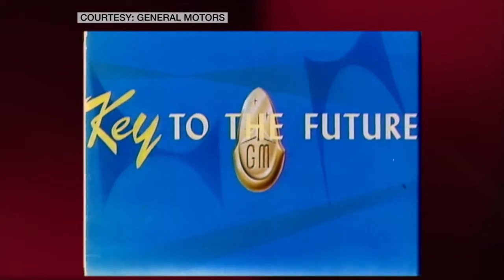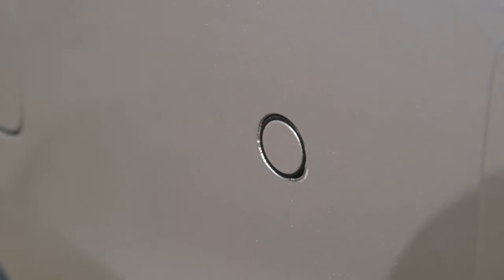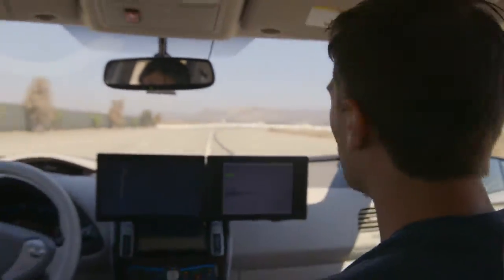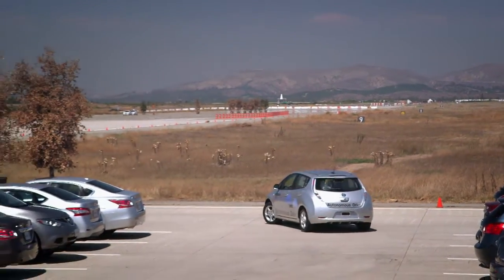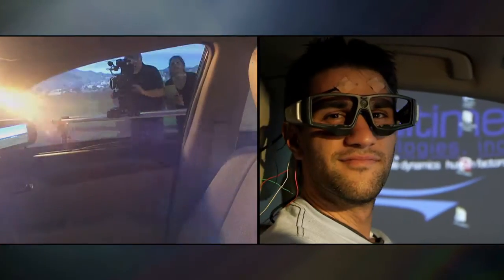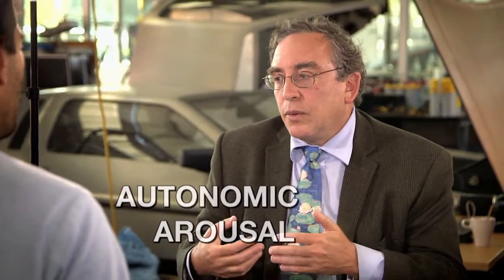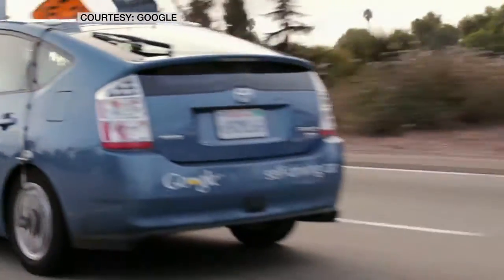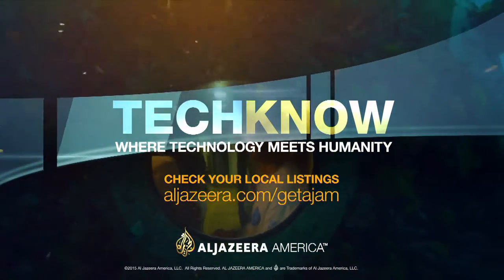Driverless Car - TechKnow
Kosta Grammatis explores the future of automotive technology: the driverless car. He takes a ride in Nissan’s prototype autonomous LEAF and meets a legally blind man who got back “behind the wheel” to test Google’s self-driving car. Here’s some background on what you should know about this technology and what it means for our future.